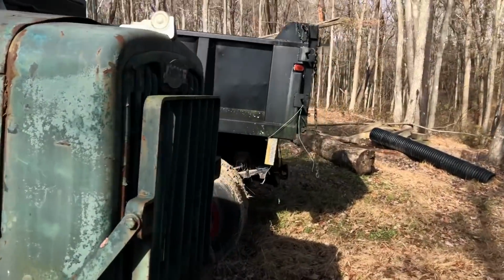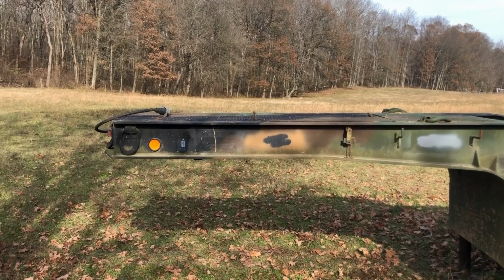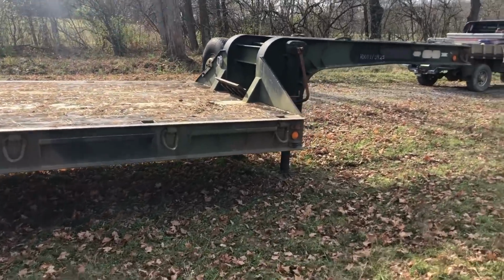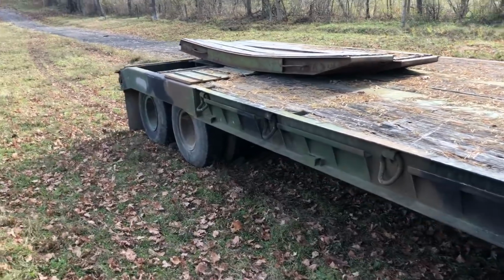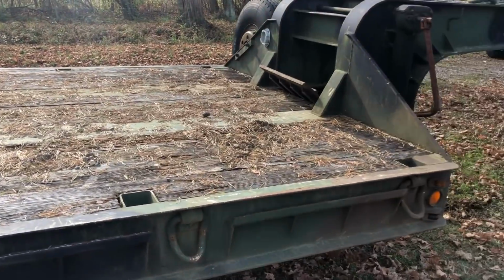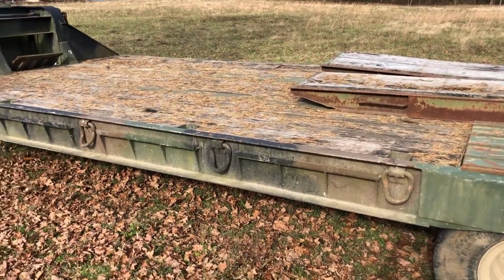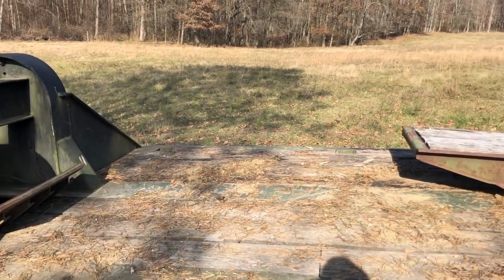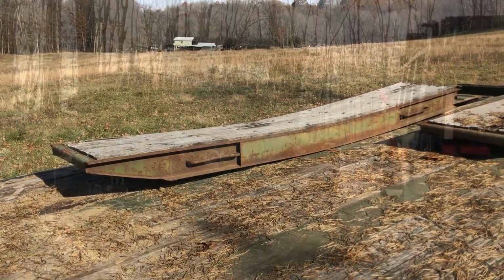I Bought a 1964 ARMY LowBoy Trailer for my 1957 AutoCar Truck!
Some things you just can't pass up and such was the case with this old Army LowBoy Trailer I picked up at the Auction last week, super good condition for the age and built like a tank! (because it was for moving the tanks lol) now I really cant wait to fire up that old AutoCar and take it for a spin!